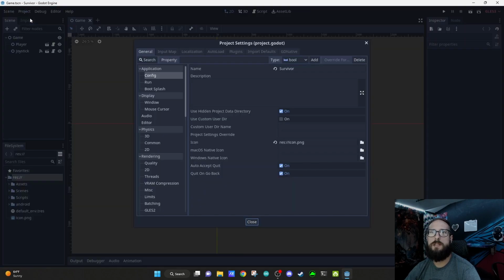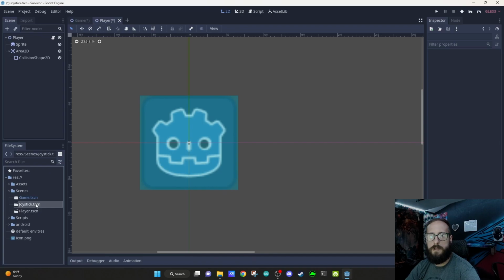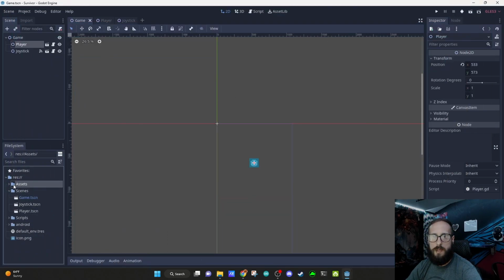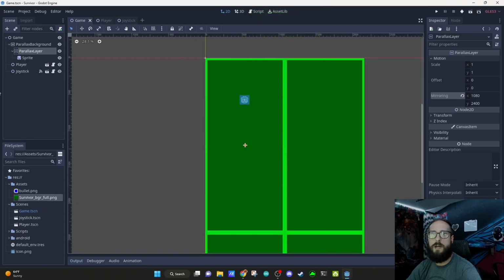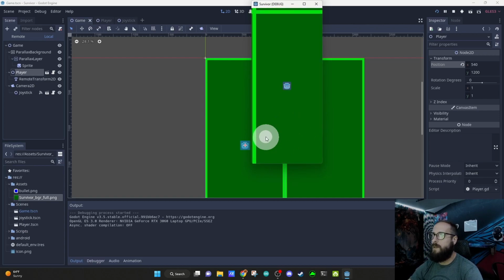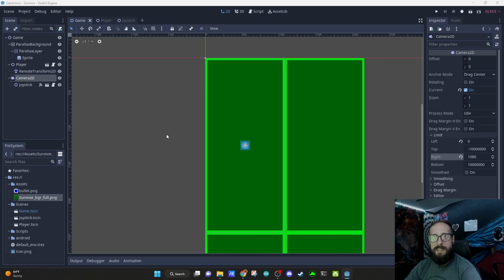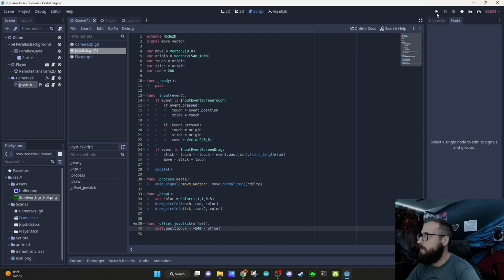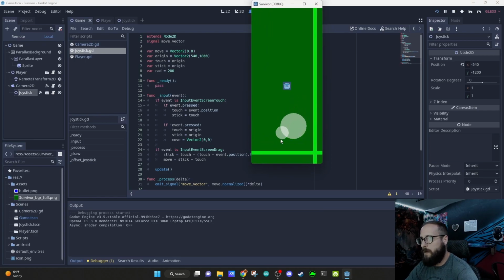Survivor.io Clone || Part 2 || Infinite Scroll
This isn't really a tutorial, nor is this a proper dev-log. I'm just fuckin' around with learning Godot and I really miss making these video. Also, having to go over my code again and again to get a clear understanding of what is going on helps me out a lot, so this might be more for me than it is for you =P

I'm just excited to have stable internet and the free time to get back into some game development. So this project will be what I use to learn some of the finer details about Godot. And I would love to have you around for the ride!!